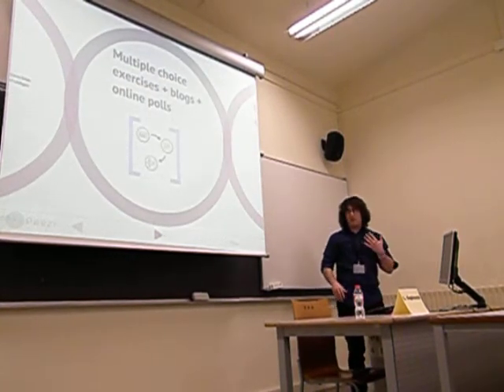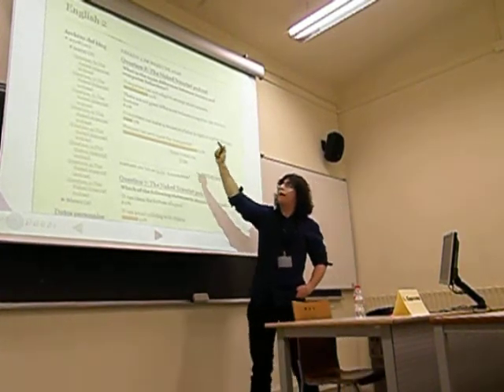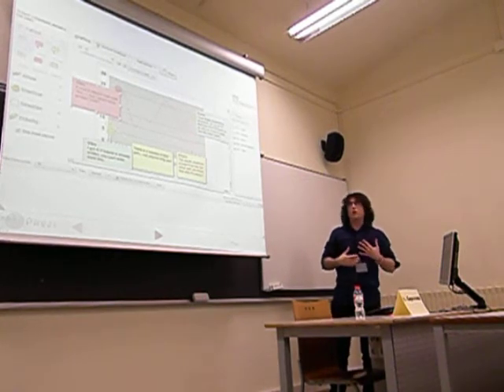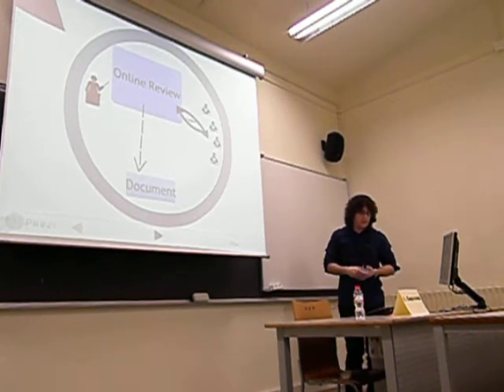Web 2.0 based feedback in e-learning of ESP - AESLA 2012.AVI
My talk in AESLA 2012. The 'prezi' I used can be downloaded